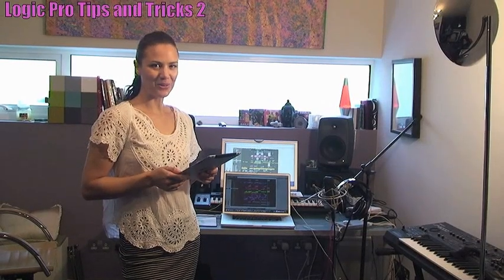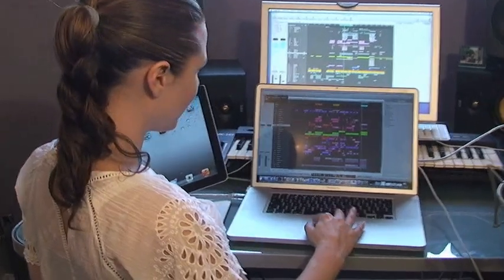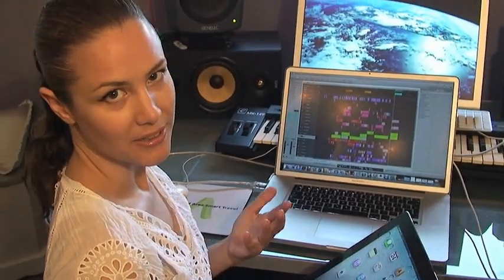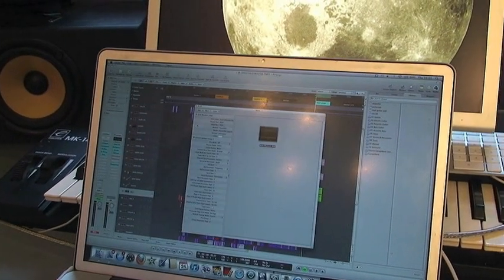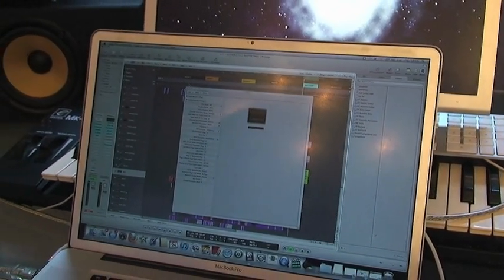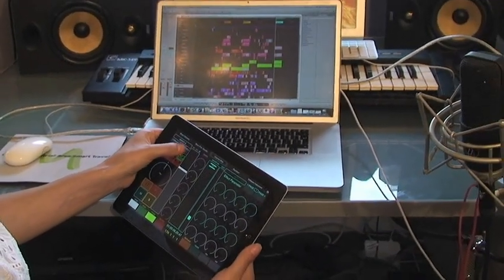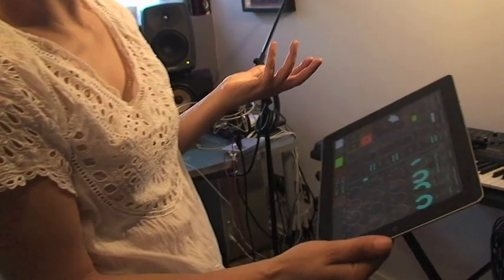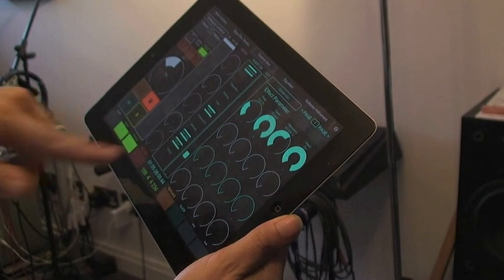Logic Pro Tips and Tricks 2 TouchOSC set up and Live Automation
An overview, with some troubleshooting tips as to how to get Logic Pro and Touch Osc working on your Mac...Try out the live Automation on your FX parameters and enjoy using the iPad as a control surface